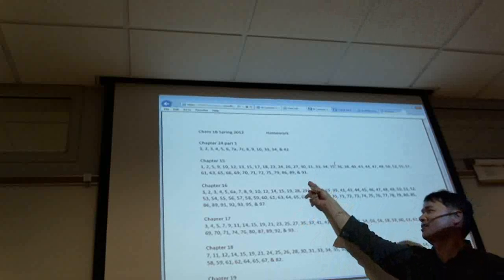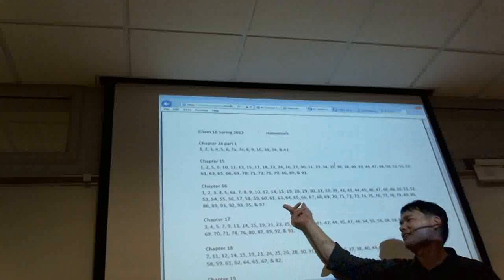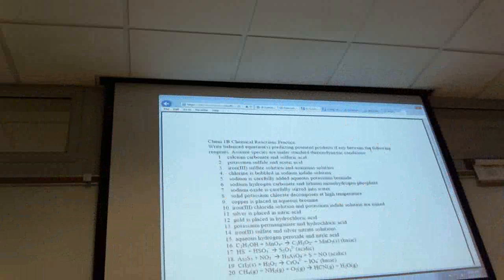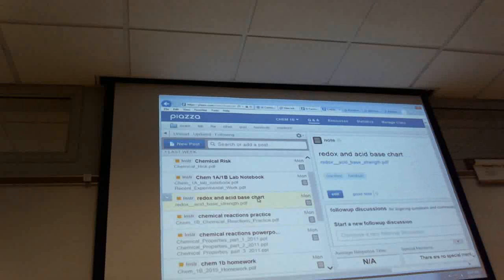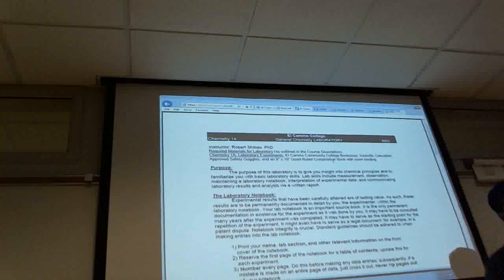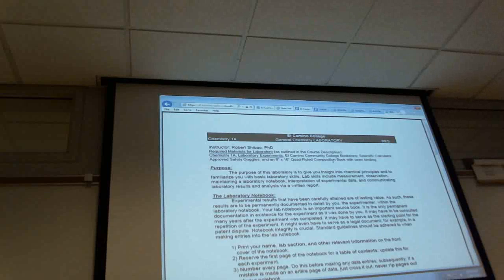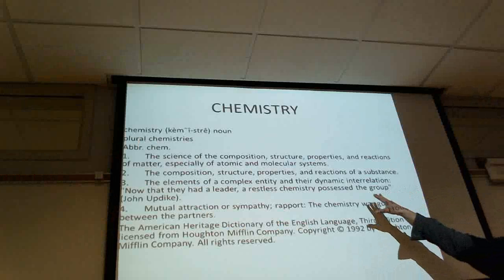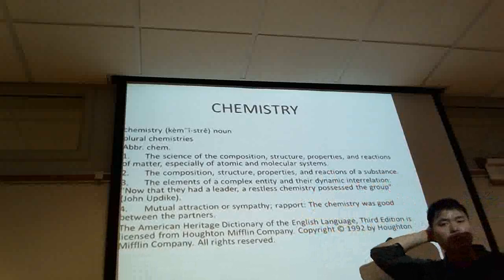Chem 1b 1242 01202015 pt 2